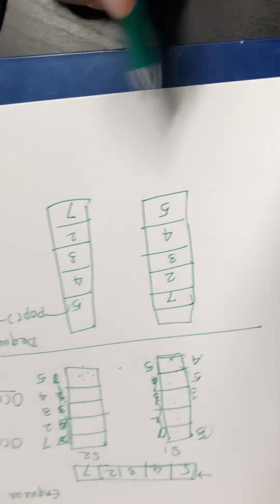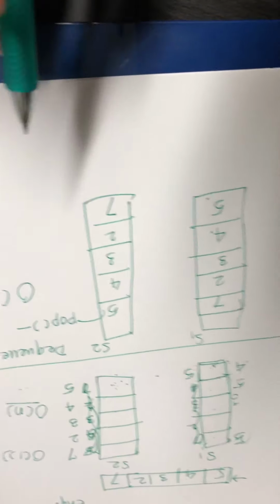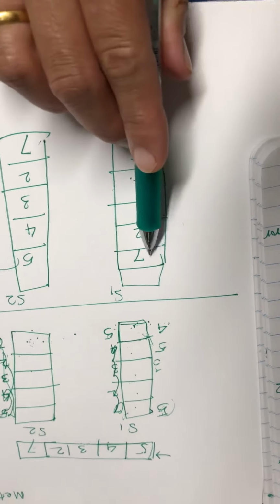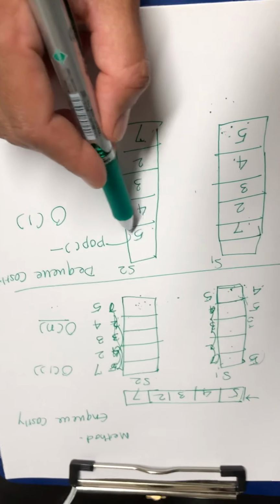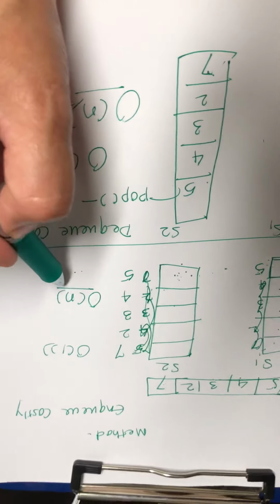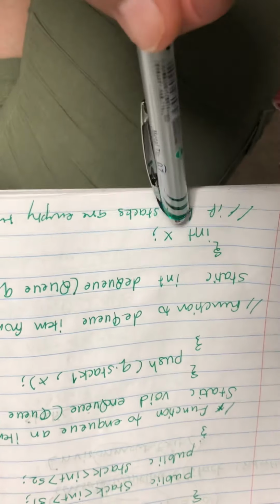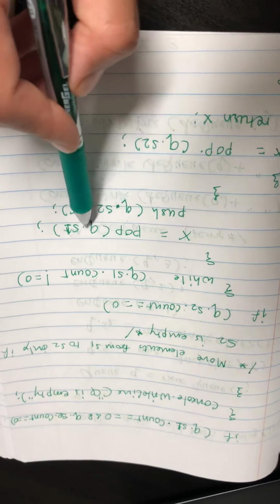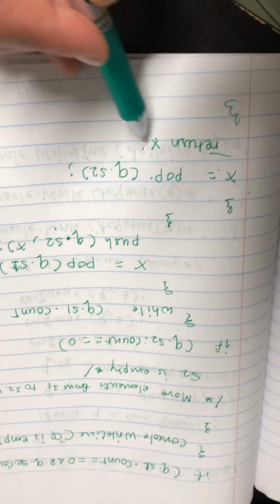Implementing queue using stack